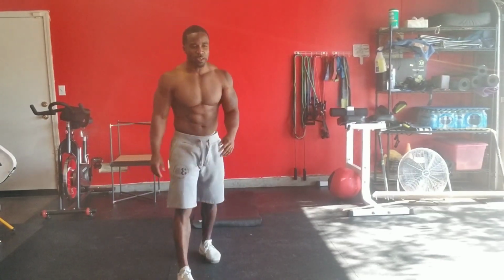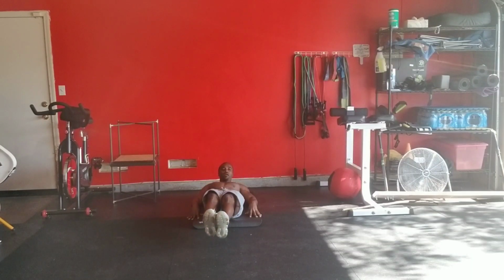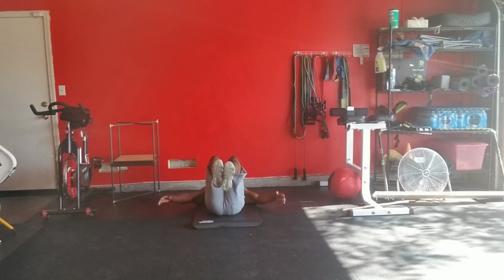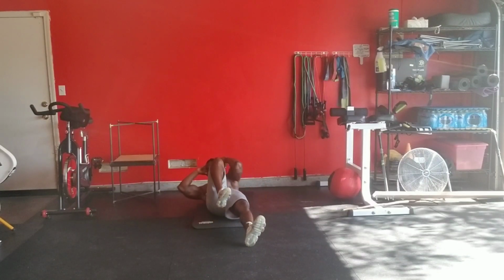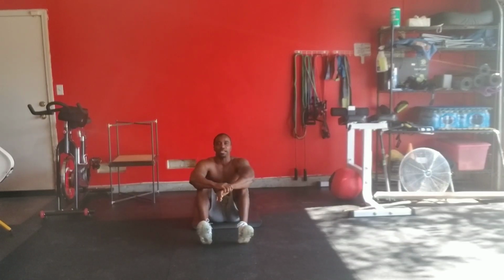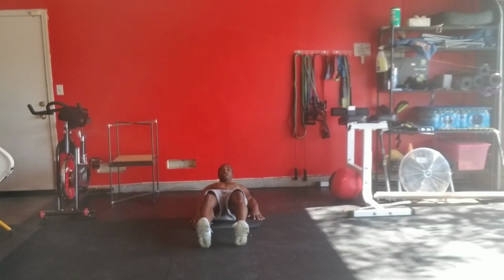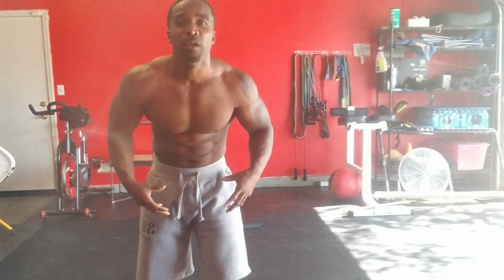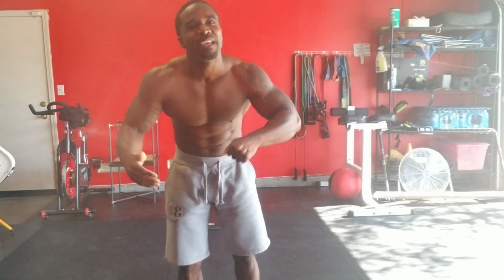6 EFFECTIVE Ab exercises to put in your Regimen 🔥🔥3D workouts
In this video I'm going to be showing you guys 6 Effective ab exercises that you can do every other day. 3d workouts
15 reps each do 3 total sets only 30 second rest after you complete all 6 exercises.
*Leg kick outs
*Leg kick outs x Legs to the sky
*Knee tuck x Heel touches
*Oblique Crunch
*Oblique Elbow to knee
*Oblique Russian Twist